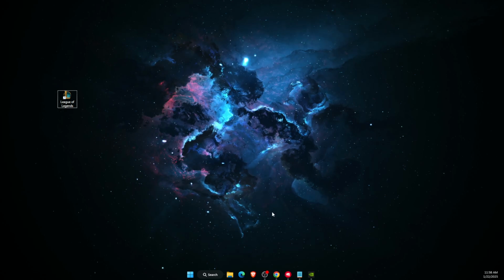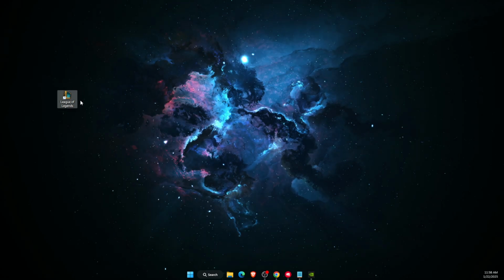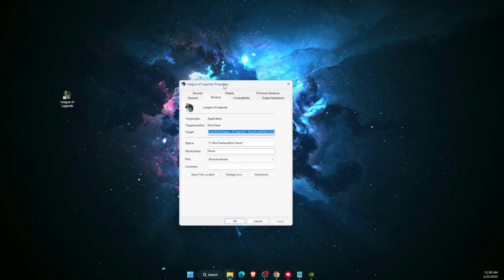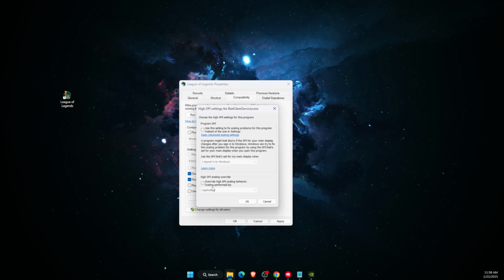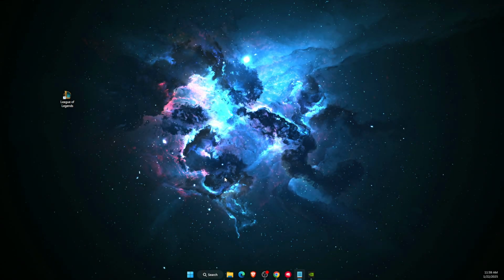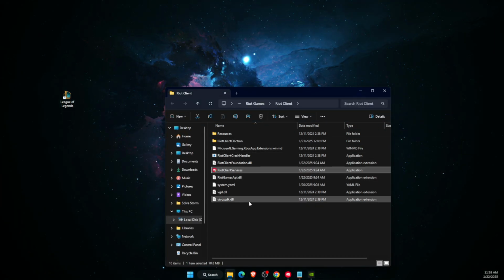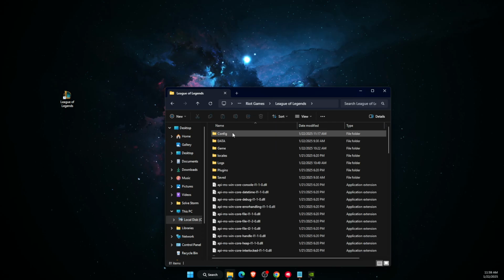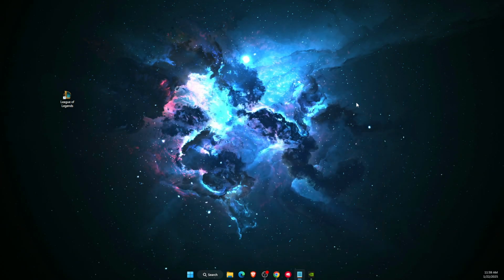How To Fix League Of Legends Not Opening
In this video I show you How To Fix League Of Legends Not Opening!